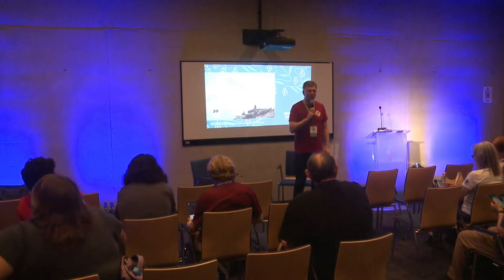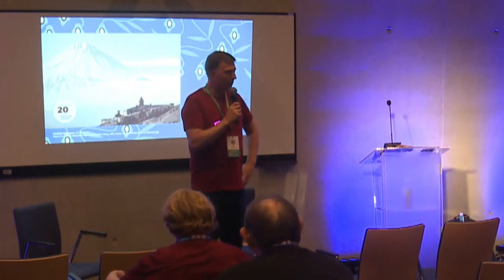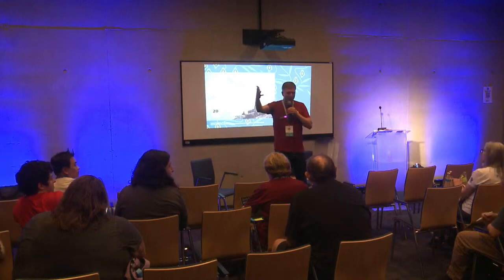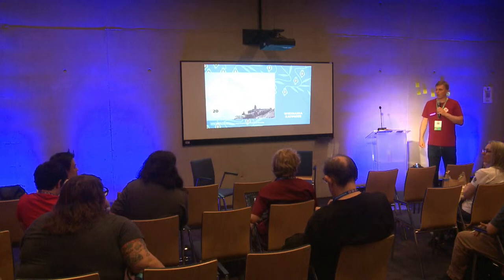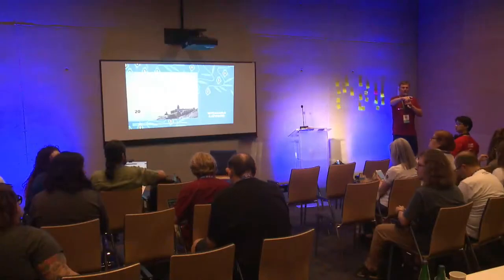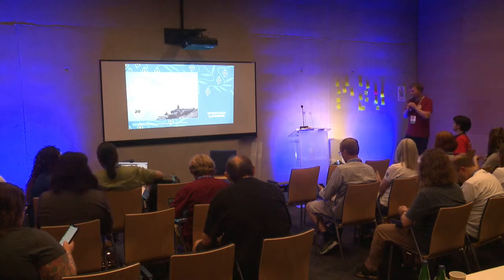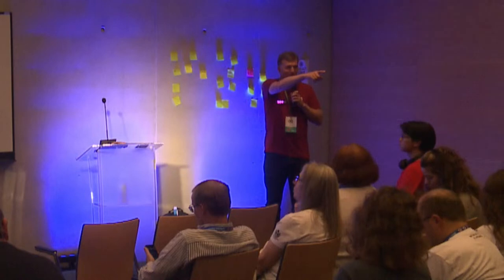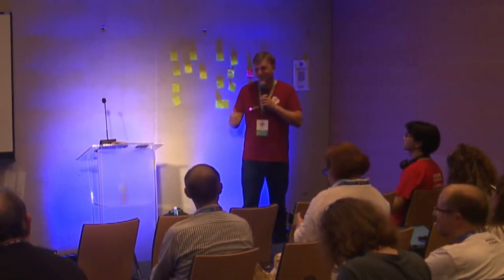Eventyay Insights and Feedback: AMA with Mario Behling and Wojciech Pędzich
Join us for an insightful session with Mario Behling and Wojciech Pędzich as we explore the use of the open-source platform Eventyay for organizing Wikimania 2024. This session will cover the platform's latest developments, the unique advantages and challenges encountered, and future plans. In this "Ask Me Anything" (AMA) format, we will discuss:

Improvements Since Last Year: An overview of the enhancements and new features introduced in Eventyay over the past year, highlighting how these updates have improved user experience and functionality.

Incorporation of Open Source Event Components: A deep dive into the integration of various open-source components into Eventyay, expanding the platform's capabilities and offering greater flexibility for event organizers.

Using Eventyay for Wikimania 2024: A candid discussion on the unique benefits and challenges of using Eventyay for Wikimania 2024. We will share insights into the platform's performance, gather user feedback, and explain the solutions implemented to address any issues.

Next Steps: An outline of upcoming features and developments planned for Eventyay, including how the community can participate in shaping the platform's future.

This session is an excellent opportunity to provide your feedback, ask questions, and share your experiences with Eventyay. Whether you're already familiar with the platform or new to it, your insights are crucial. Let's collaborate to continue enhancing and innovating in the realm of open-source event management!